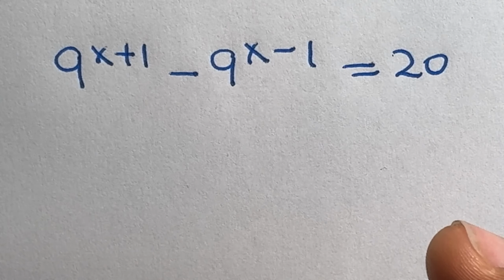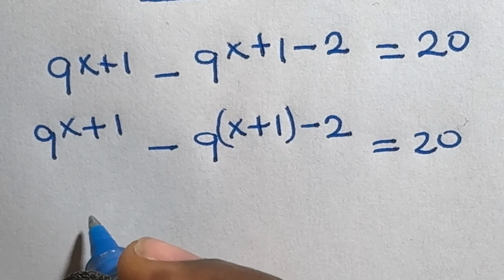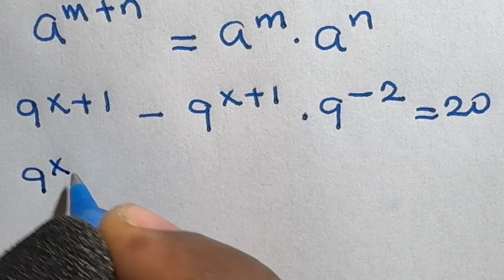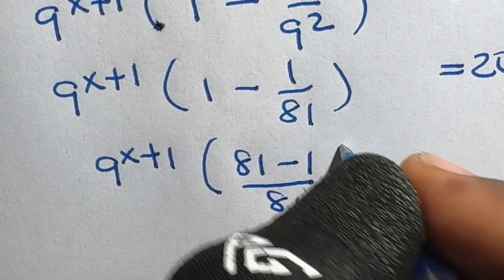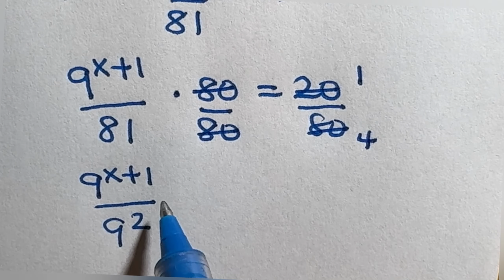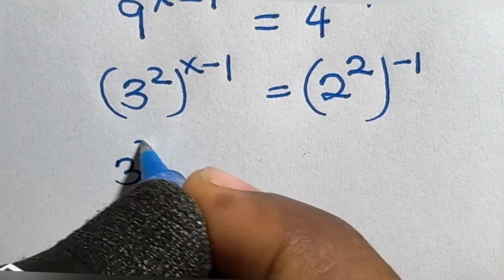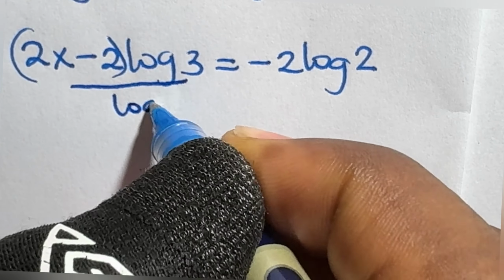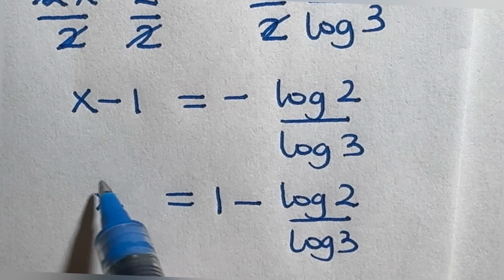A nice exponential equation | Solve for x | Japanese Math Olympiad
This video shows analytical way of solving for x in this exponential equation